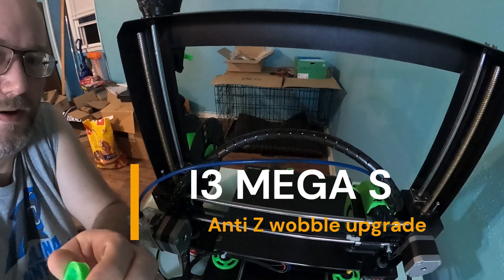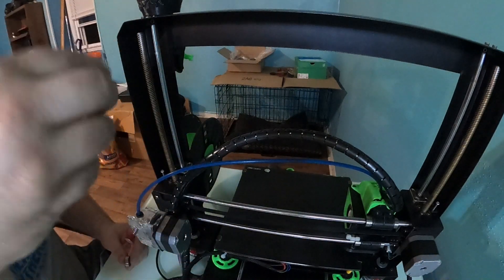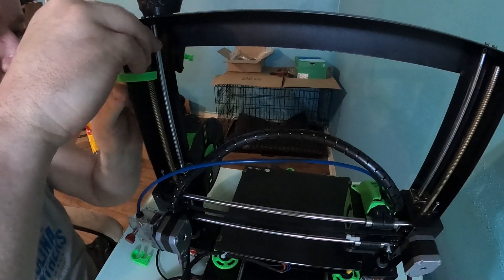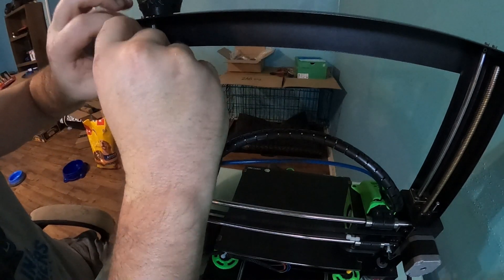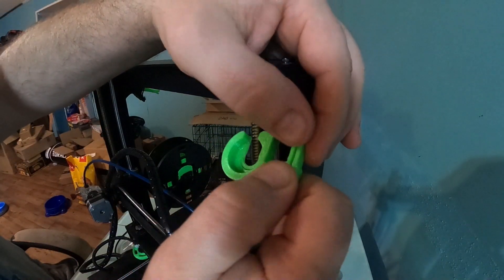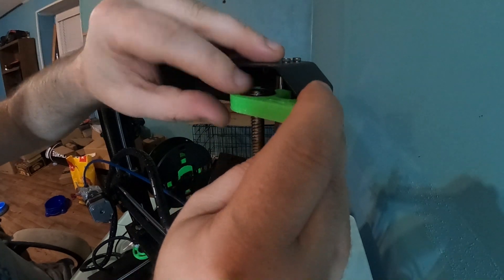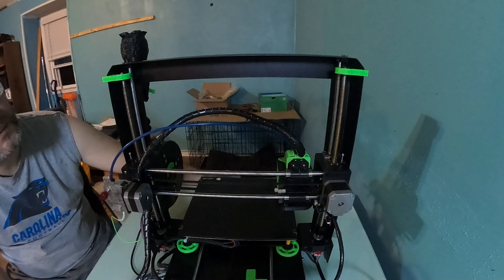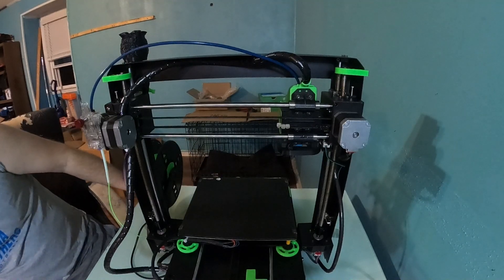I3 Mega S Cheap Anti Z wobble upgrade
Showing Very cheap upgrade for anycubic mega S to help stop Z wobble. It really only helps when printing at very high speeds. File is from cults 3d to download free the 608rs ball bearings can be found